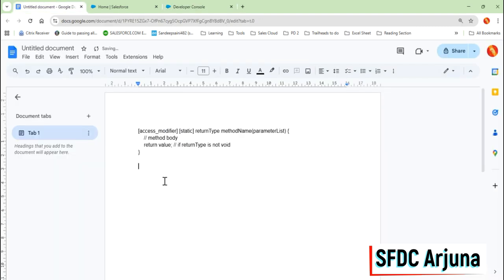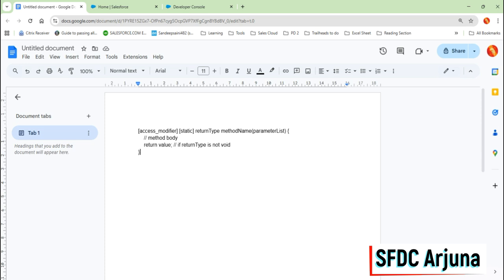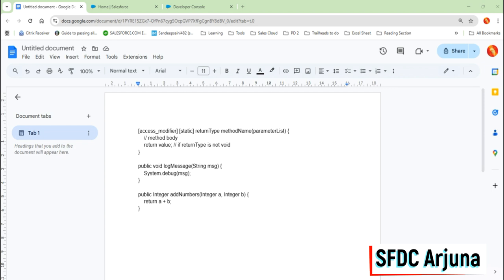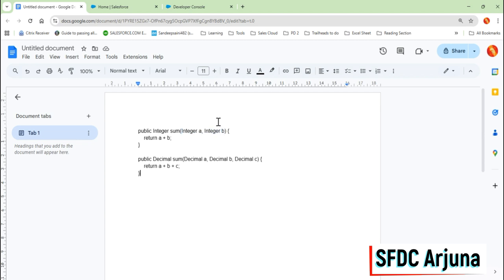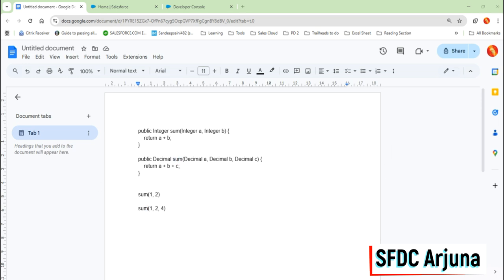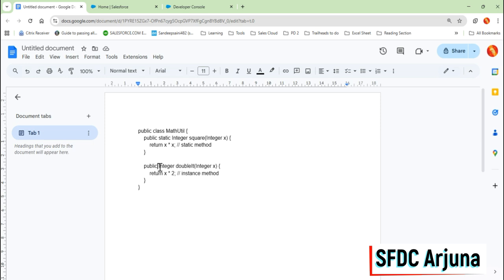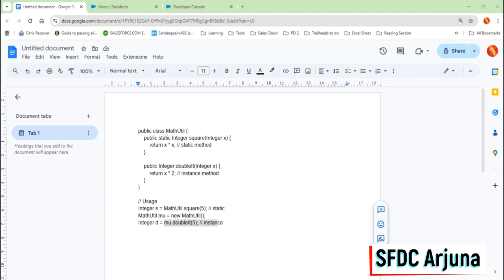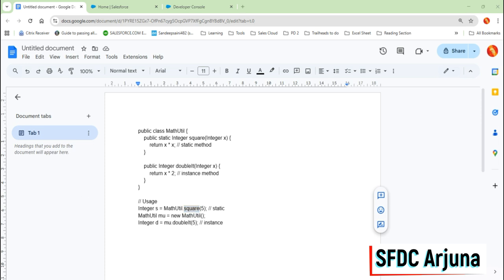Apex Tutorial #14 - Methods & Overloading